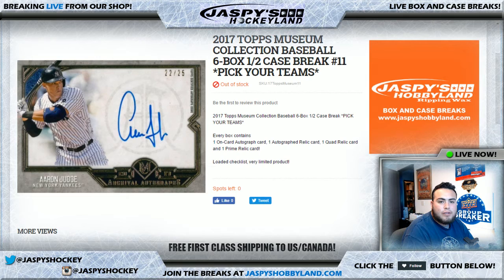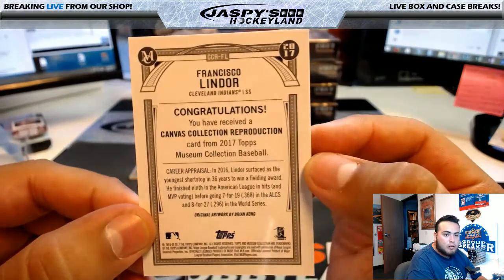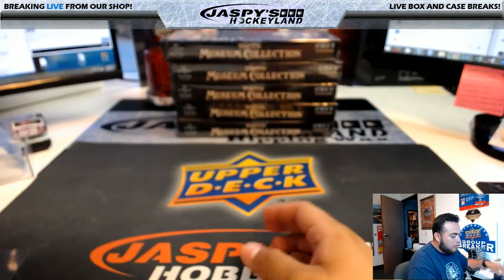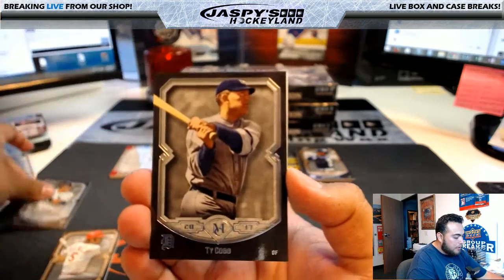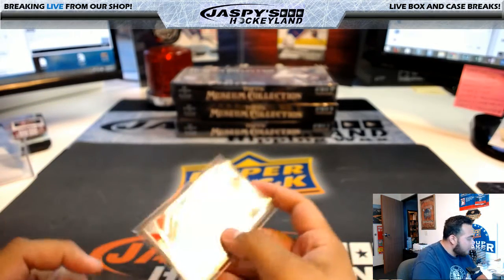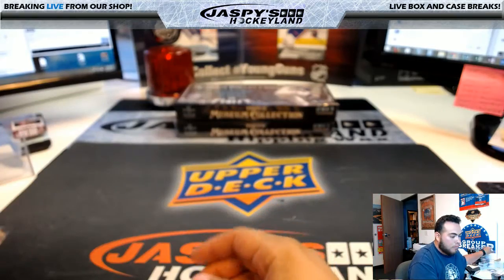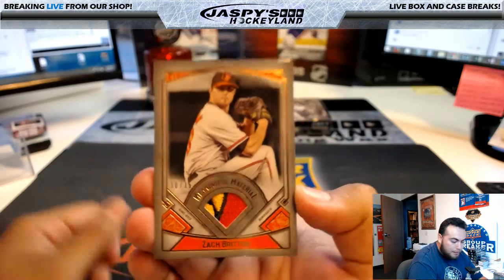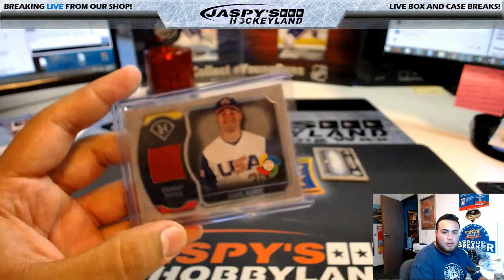6/26/2017 2017 TOPPS MUSEUM COLLECTION BASEBALL 6-BOX 1/2 CASE BREAK #11 *PICK YOUR TEAMS*